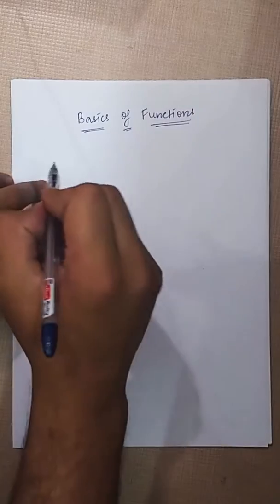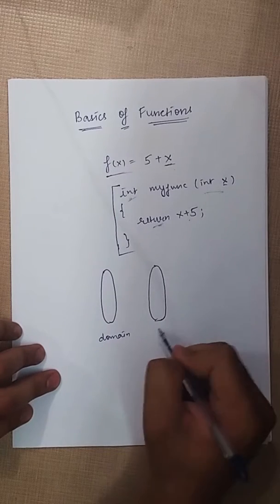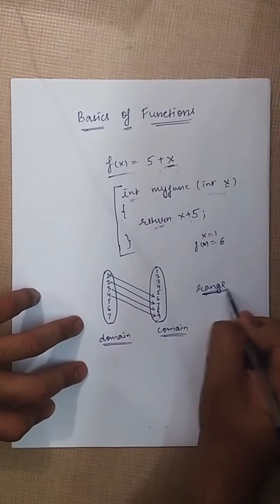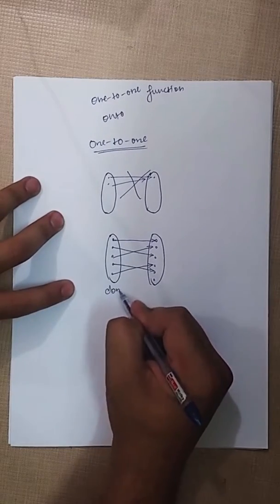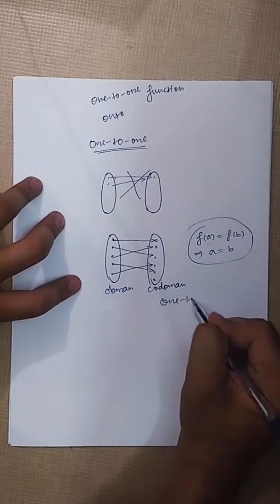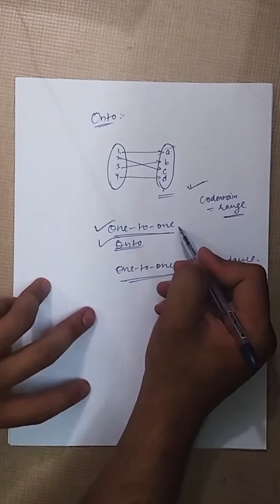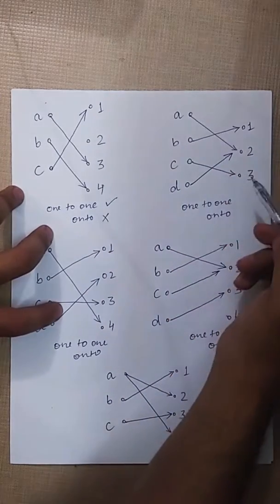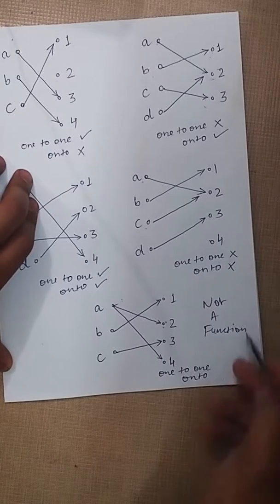Basics/Types Of Functions - Discrete Mathematics